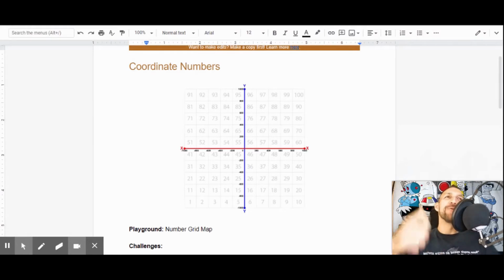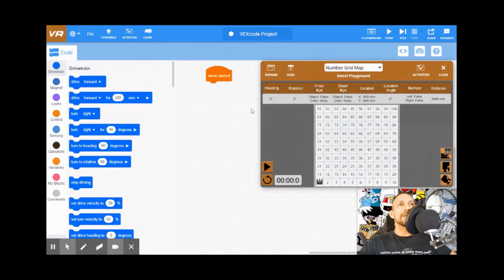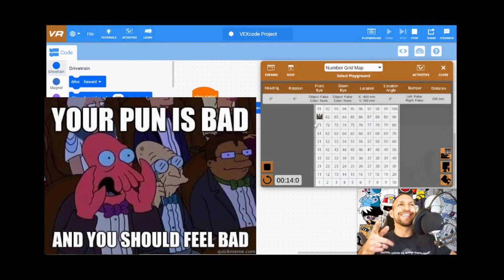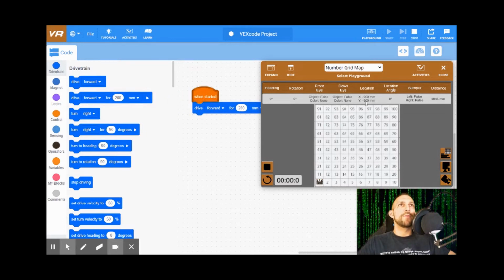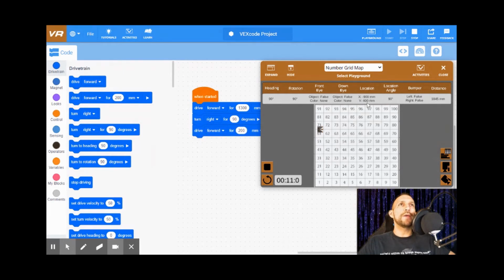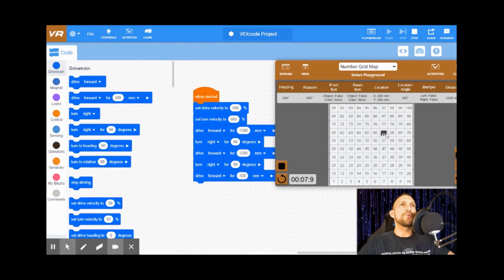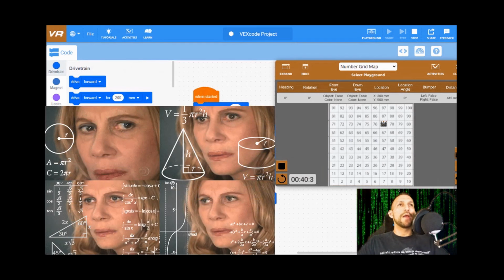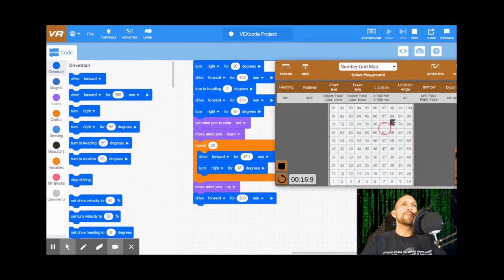Calculon 03 - VEXcode VR Move Distance Turn Coordinate Numbers Scenario